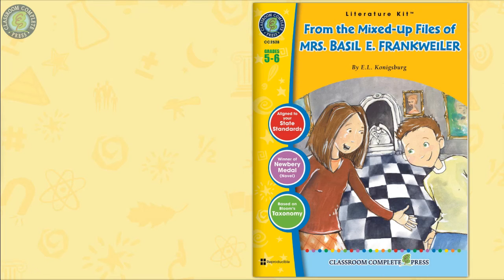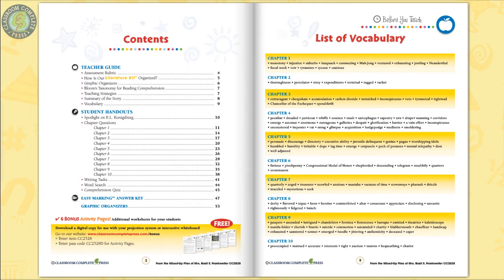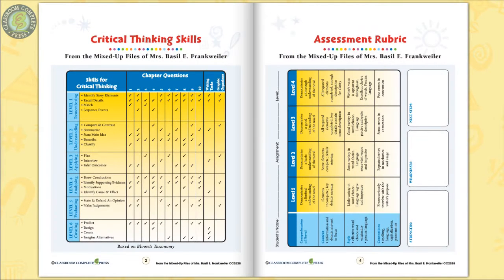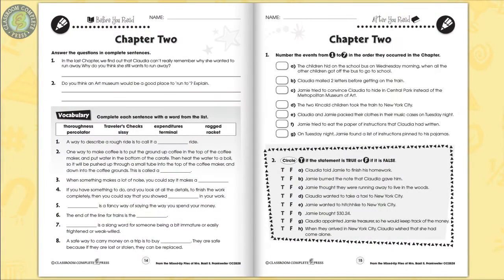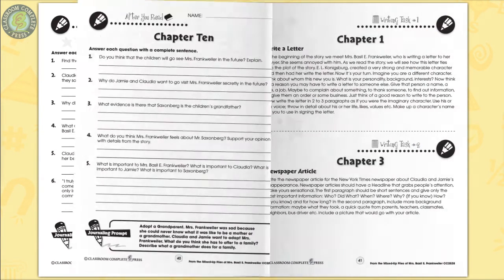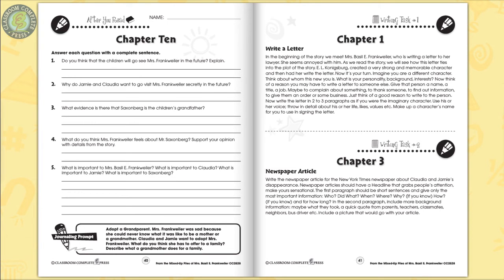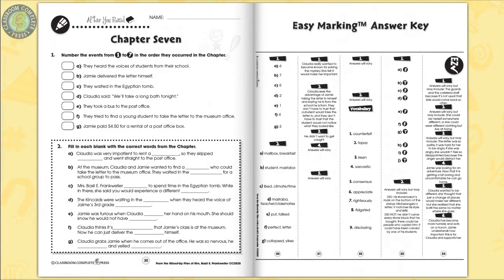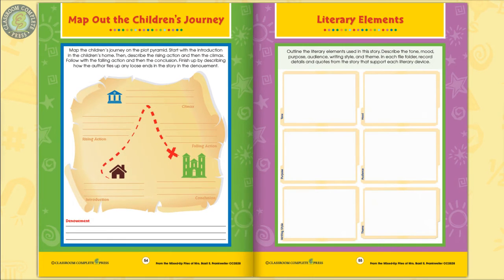From the Mixed-Up Files of Mrs. Basil E. Frankweiler - Literature Kit Gr. 5-6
Solve a mystery and find a home at the Metropolitan Museum of Art. Enhance instruction and allow for much deeper conversations to keep students engaged. Imagine who the character of Mrs. Basil E. Frankweiler will be and what role she will play in the story. Put the Kincaid children's actions in the correct order they occurred as they ran away. Find a simile used to describe how hungry the children are in the book. Invent a character and write a letter similar to what Mrs. Frankweiler does at the beginning of the novel. Draw a map of the children's journey in the style of a plot pyramid.

About the Novel:
From the Mixed-Up Files of Mrs. Basil E. Frankweiler is a Newbery Medal winning story about two young children who run away from home. Twelve-year-old Claudia and nine-year-old Jamie run away to New York using an old unused adult ticket for the train. The pair find themselves living in the famous Metropolitan Museum of Art by hiding in the bathrooms when the Museum closes. While there, they become interested in Mrs. Basil E. Frankweiler and her recent purchase of the marble statue of an angel on display at the Museum. They use the rest of their money to visit the woman in Connecticut. Their trip leads to them discovering the secret behind the angel statue.

(Order #: CCP2528)